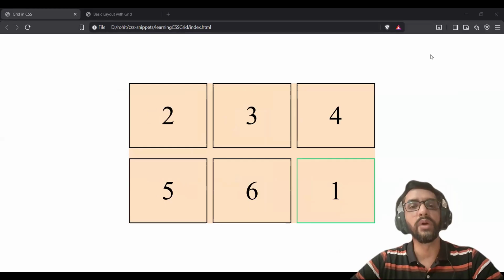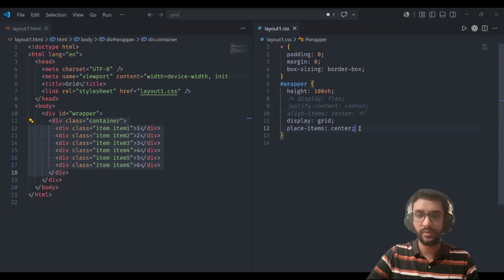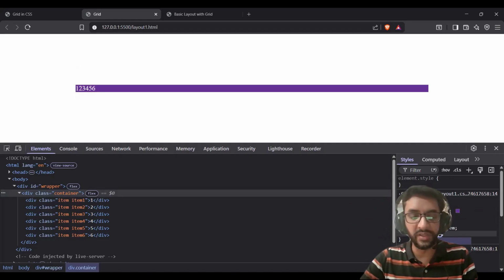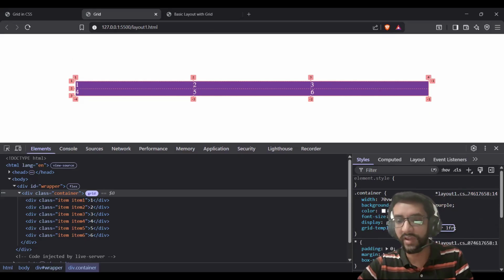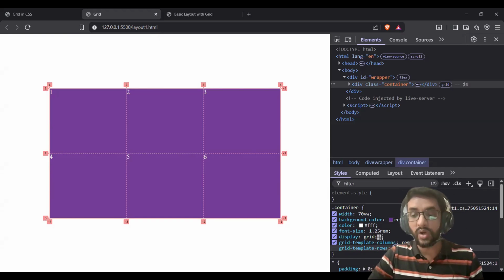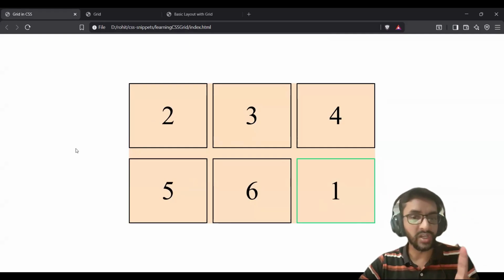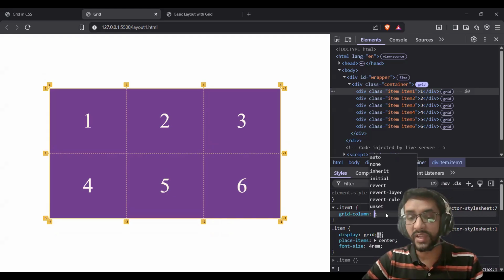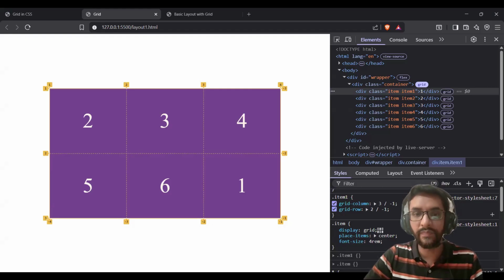Grid box in CSS | Understanding grid in css